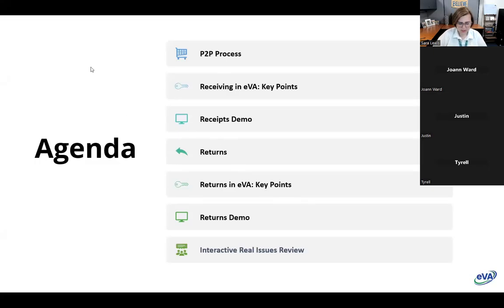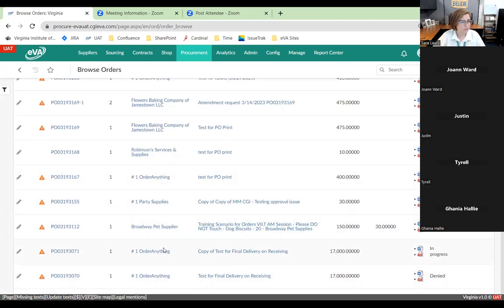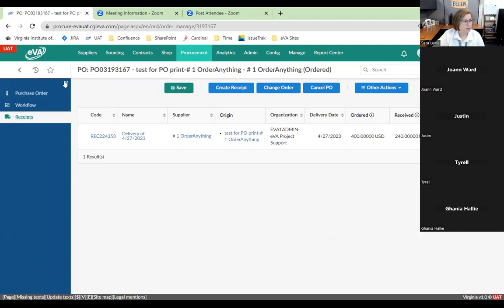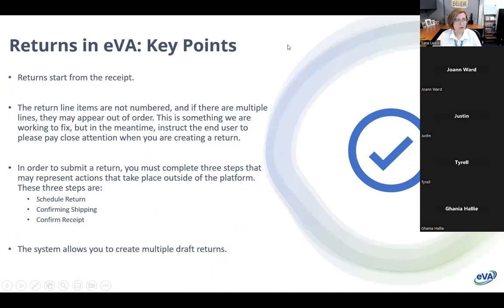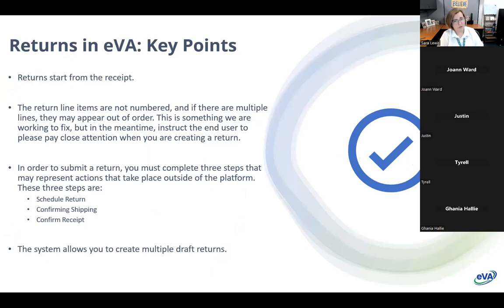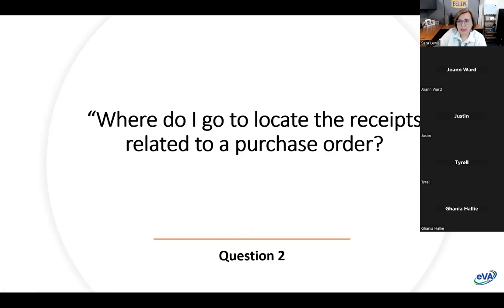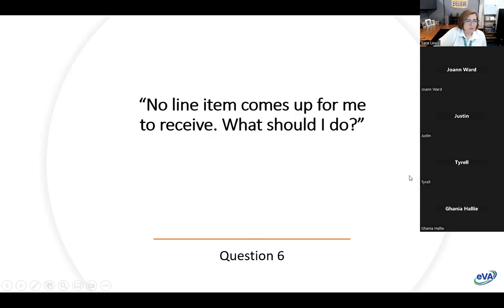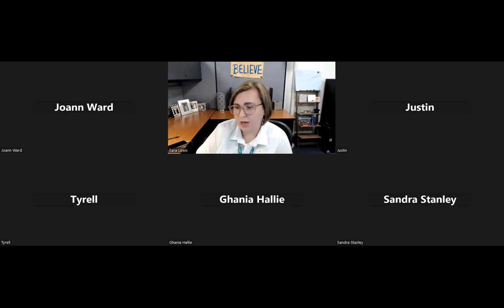Receiving Training for Experienced Specialists